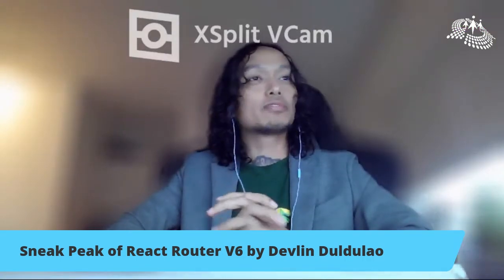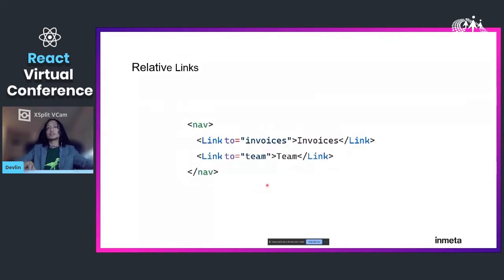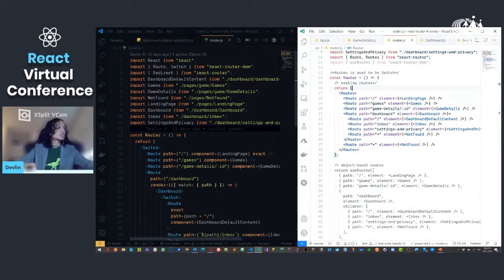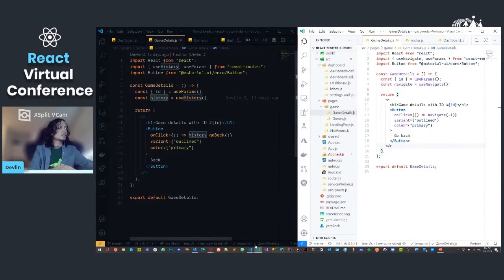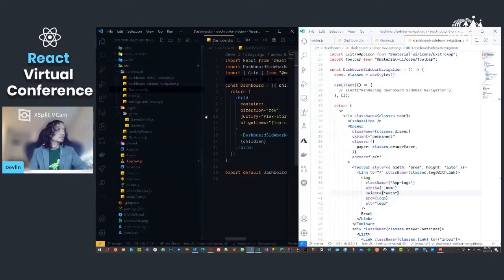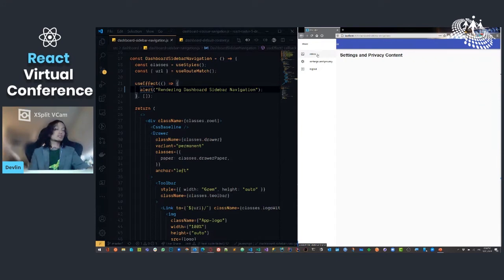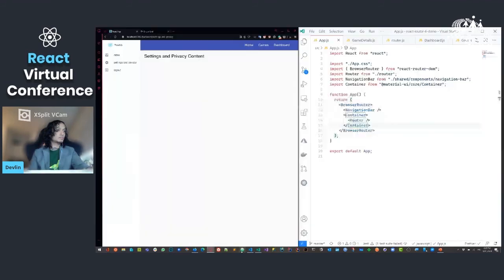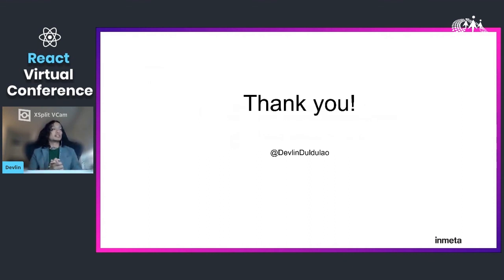Sneak Peak of React Router V6 by Devlin Duldulao || React Virtual Conference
This is a quick demo of some improvements and what's new in react router next version. React router v6's size, nested routing, relative links, multiple routes, switch, useRoutes, and useNavigate.

About Speaker:

Devlin Duldulao is a Filipino full-stack cloud engineer based in Norway. He is a Microsoft MVP, an Auth0 Ambassador, a trainer, an international conference speaker, and a senior consultant at Inmeta. He loves going to universities and user groups to share his expertise.